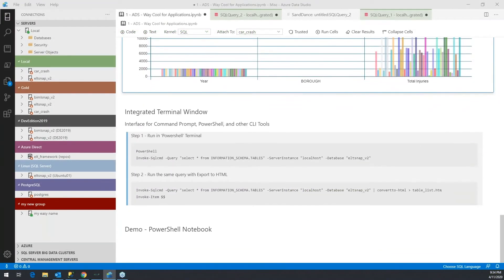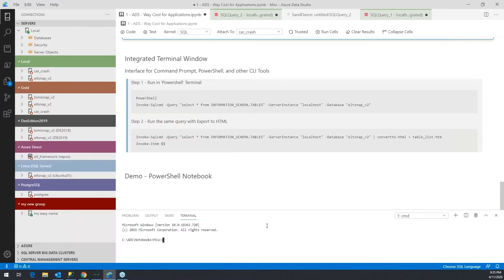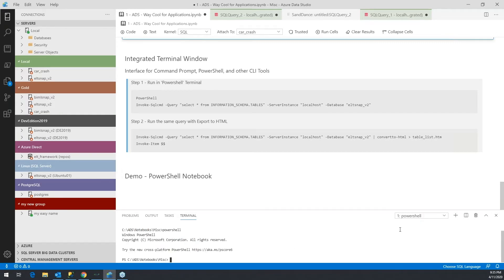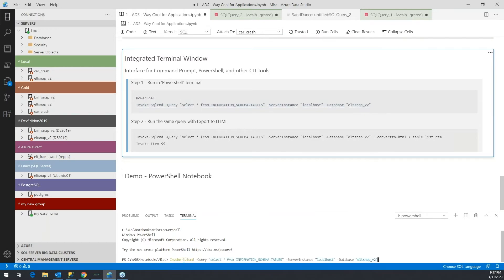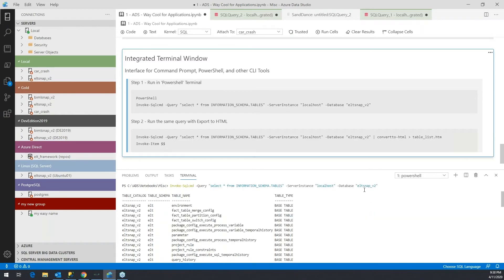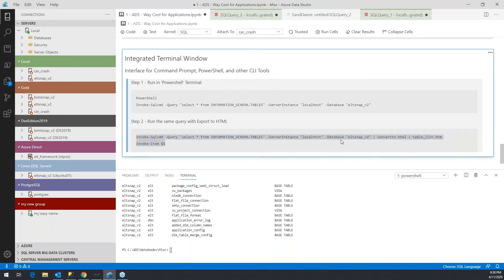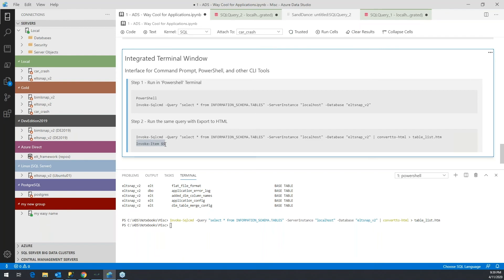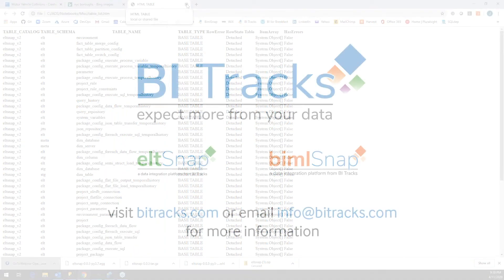How to Use Integrated Terminal - Azure Data Studio Tutorial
In this video, we will show you how to use the integrated terminal in Azure Data Studio. The integrated terminal provides access to the Command Prompt, PowerShell, Python and other CLI tools. This is quite convenient since you do not need to switch to another application to perform command-line tasks.

Demos include:
1. Using the PowerShell Terminal
2. Using PowerShell to Export query results to HTML